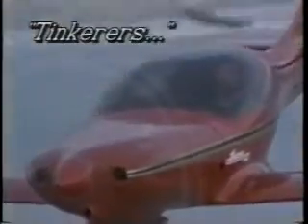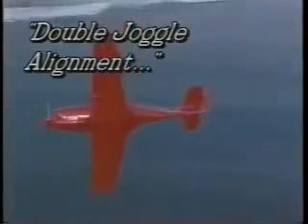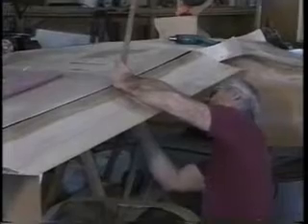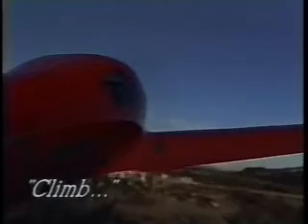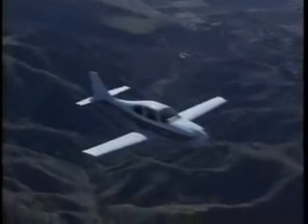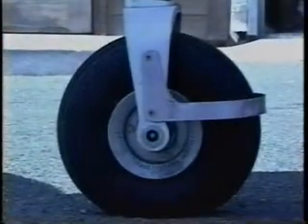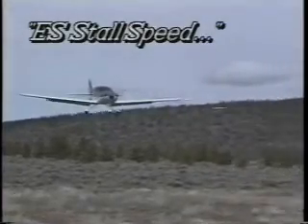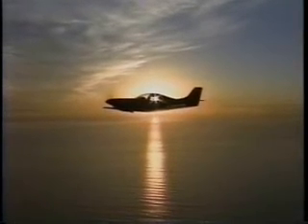Lancair Promotional Video - 1 of 2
This is one of a few different promotional and marketing videos produced by the Lancair company back in the 90's.